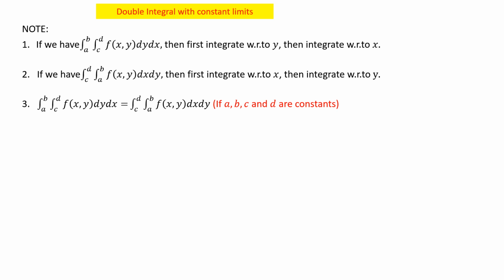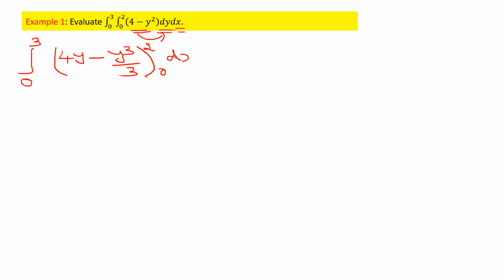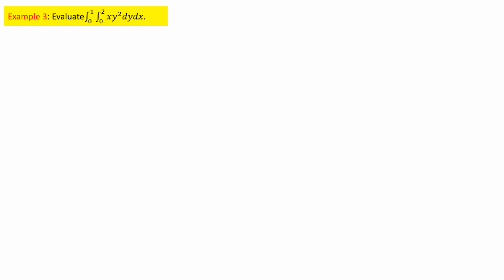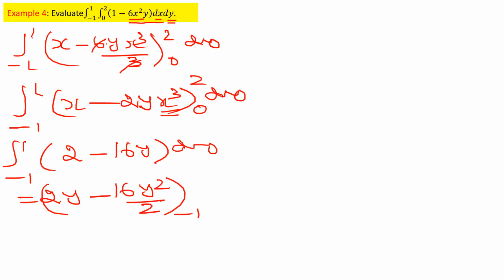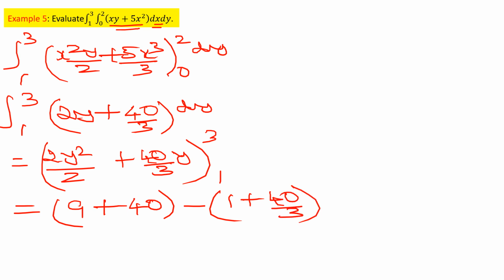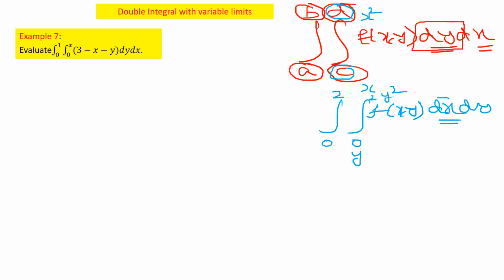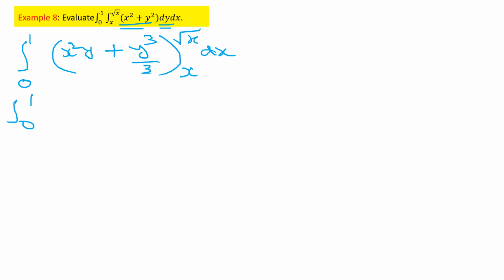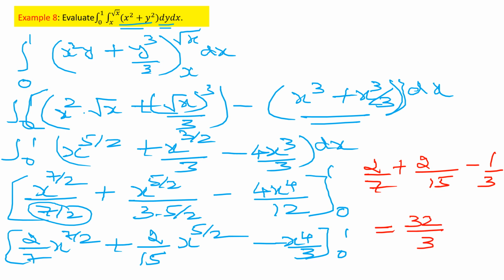DOUBLE INTEGRALS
This video will explain the concept of double integrals with constant and variable limits with adequate examples.